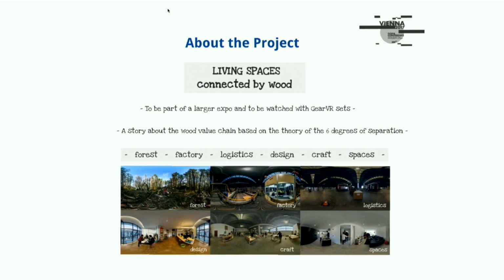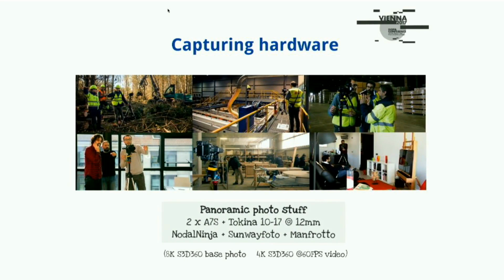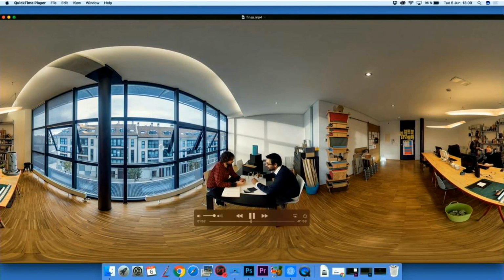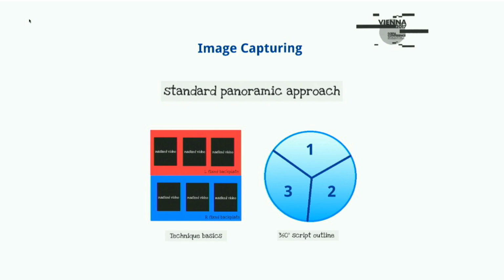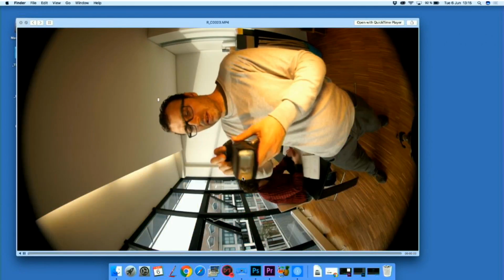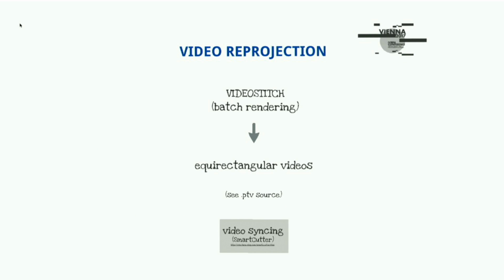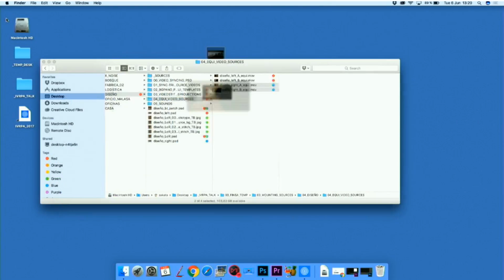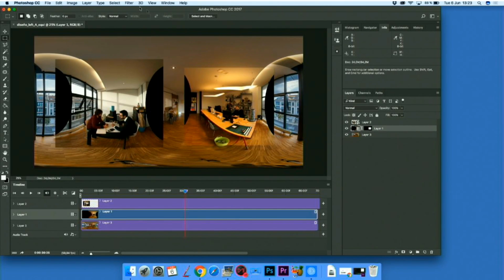IVRPA VIENNA 2017 | 4th Day 3 Live Stream | International VR Photography Association Conference